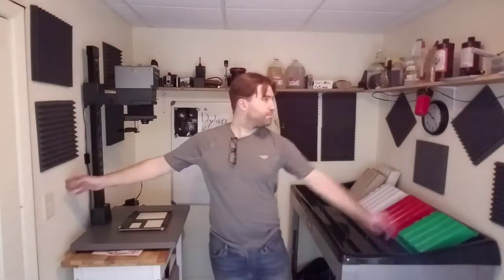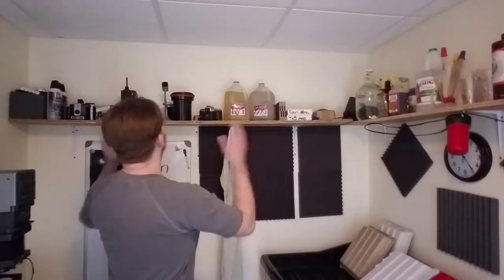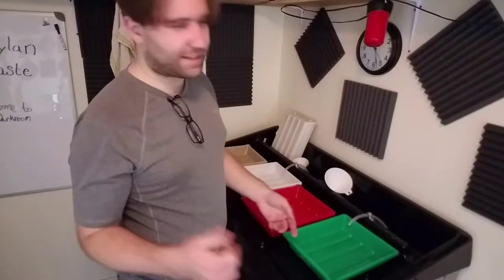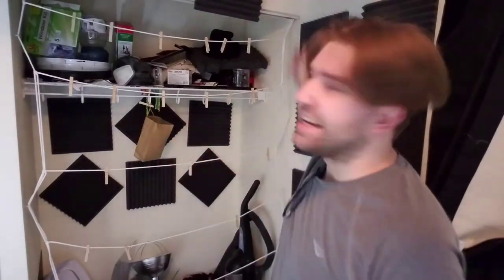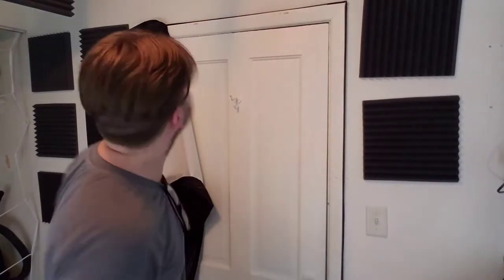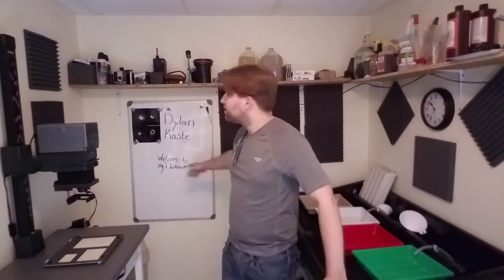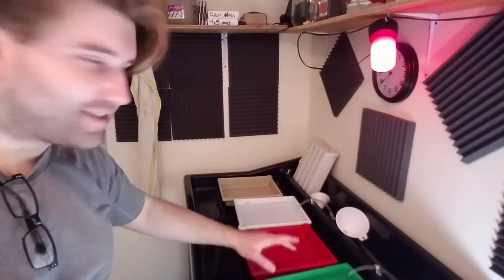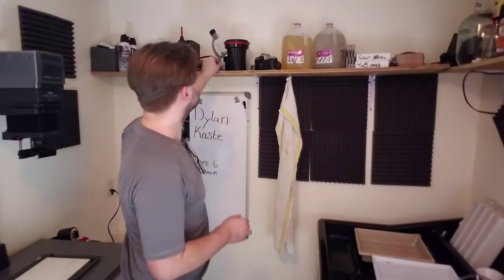Home Darkroom Tour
I explain my darkroom setup and start muy new channel

The sound cut out while I was explaining that my enlarger was on a rolling table. It isn't critical information, but it's a convenience for sure